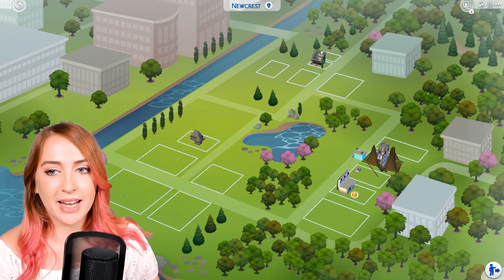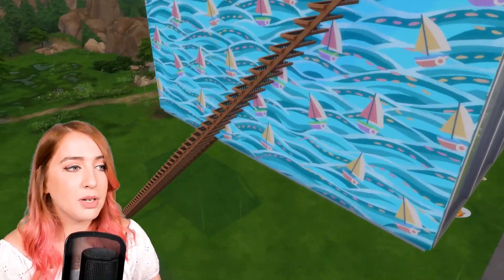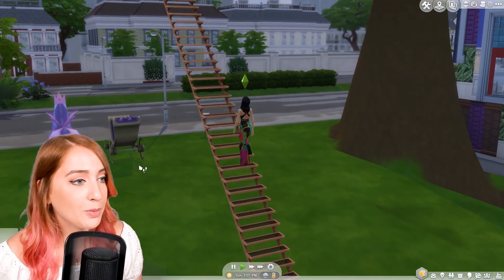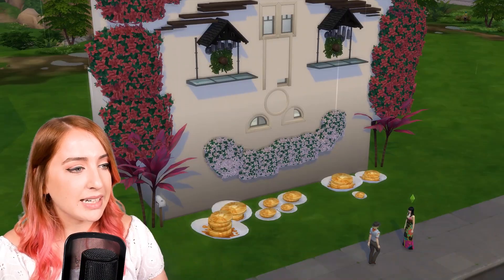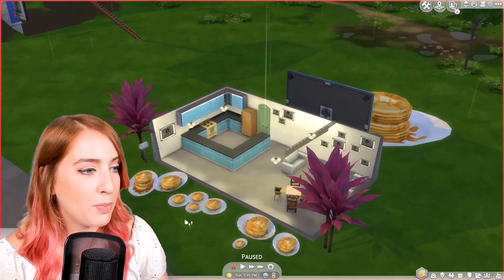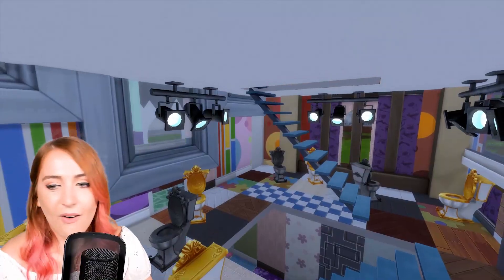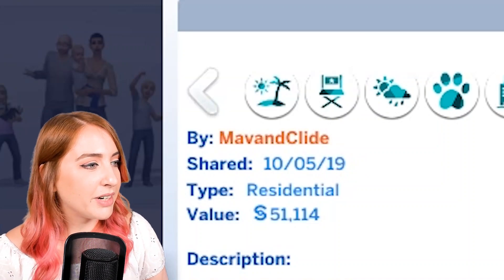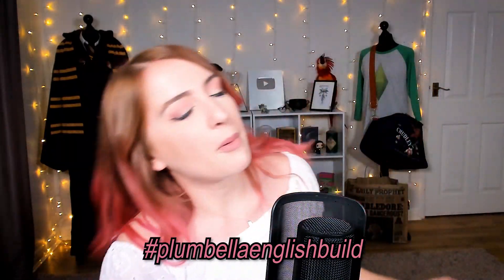The WORST Builds in The Sims 4 (Touring Your Builds)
i'm from proper up north in england which is why i sound like that
instagram .. @plumbellayt
twitter .. @plumbellayt

Plumbella
Middlesbrough
TS8 8DU